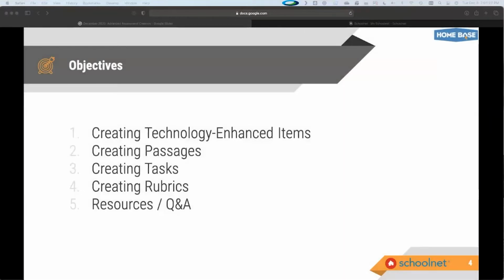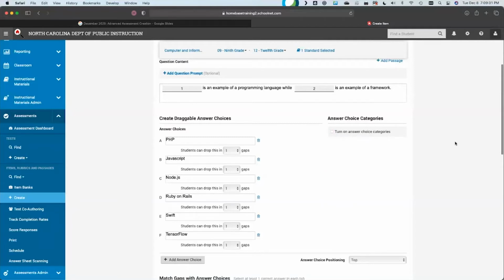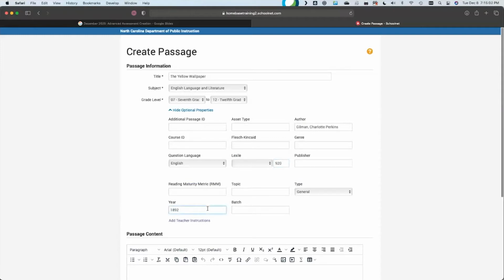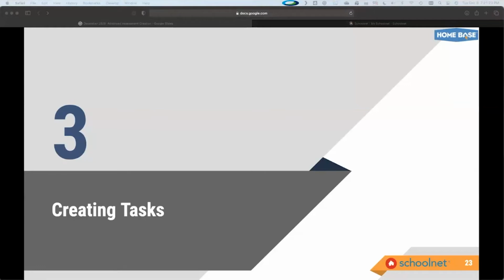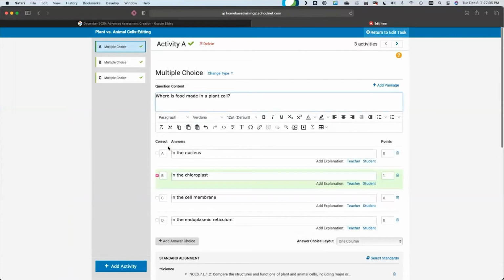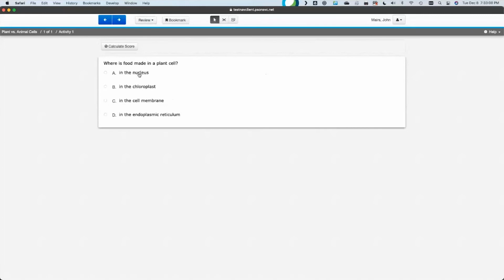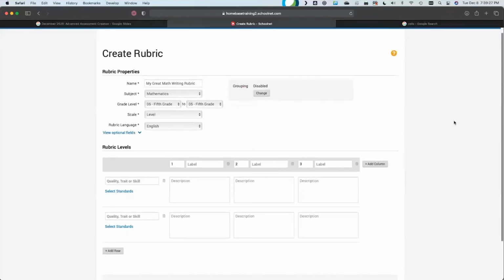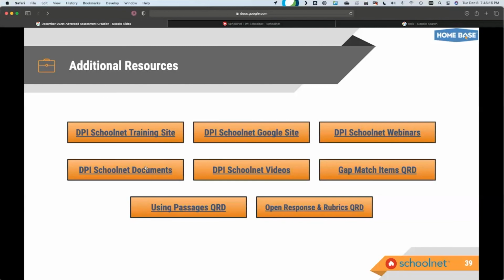December 2020 Schoolnet Webinar: Advanced Assessment Creation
Join us for Advanced Assessment Creation in Schoolnet — the webinar topic for November 2020. In this video, we cover some of the more advanced items that can be created and included on assessments, such as tech-enhanced items, passages, tasks, and rubrics.